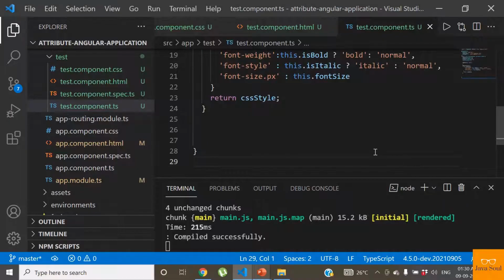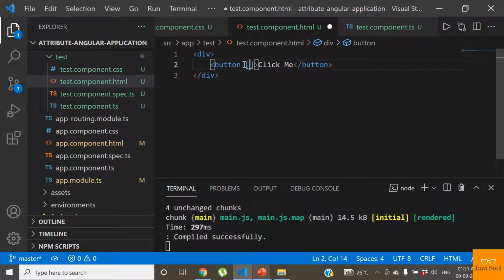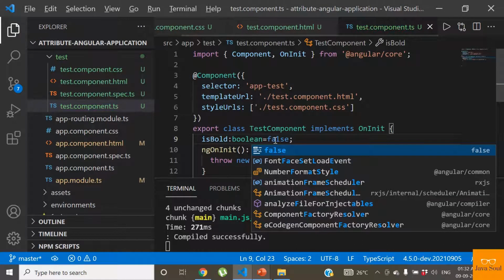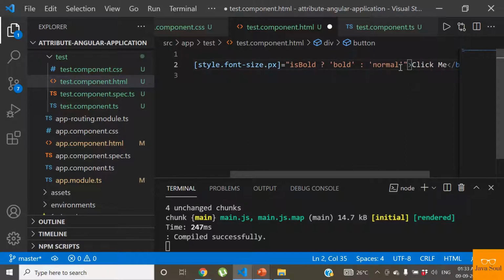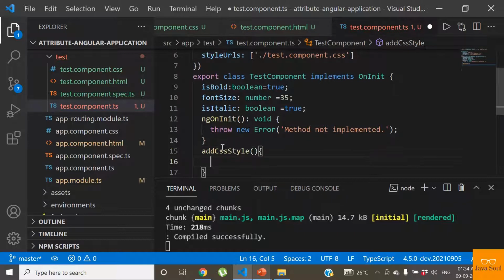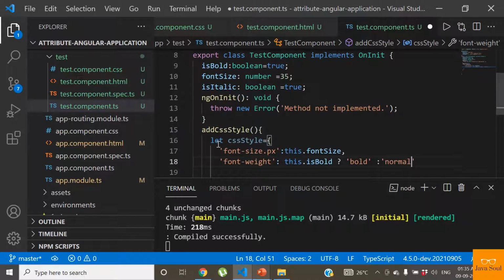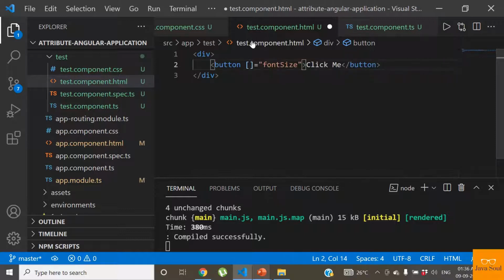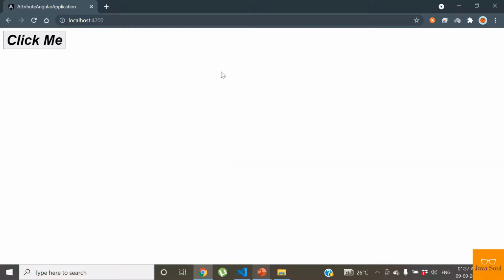style binding in angular | style binding in angular 8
In this video, I am going to discuss the Angular Style Binding with examples. Setting inline styles with style binding is very much similar to setting CSS classes with class binding. So, please our Angular Class Binding video before proceeding to this article. At the end of this video, you will understand what exactly Angular Style Binding is and when and how to use style binding in Angular Application